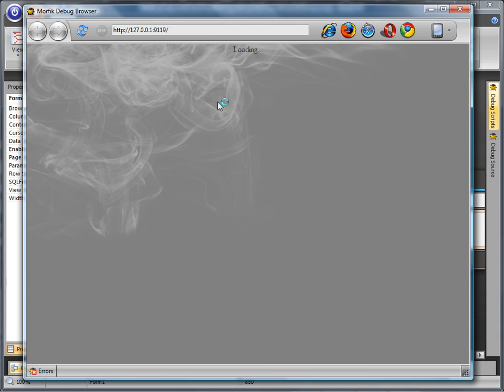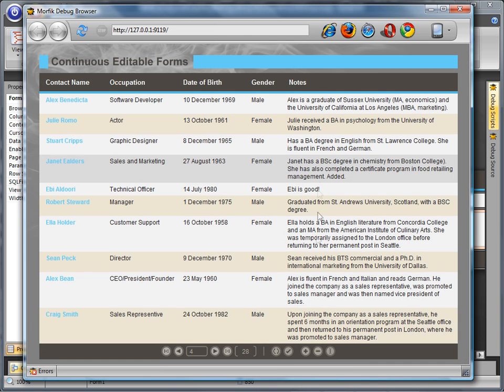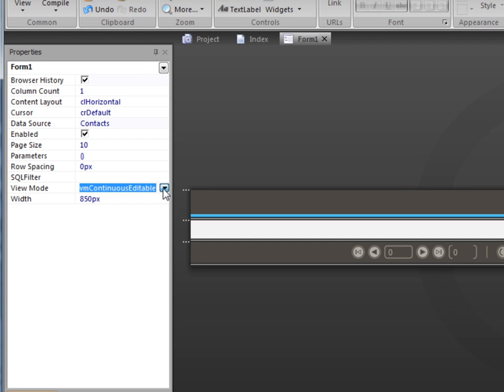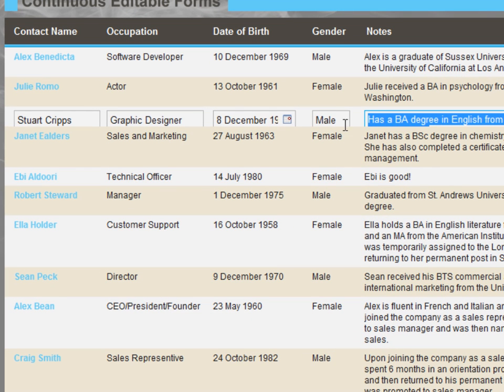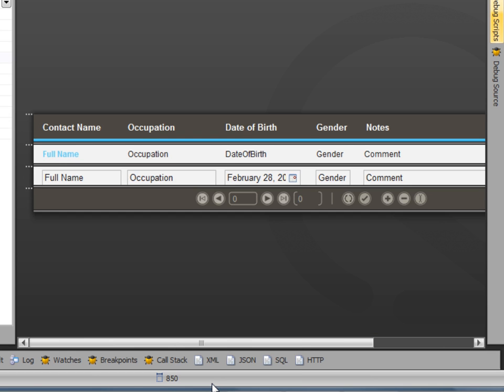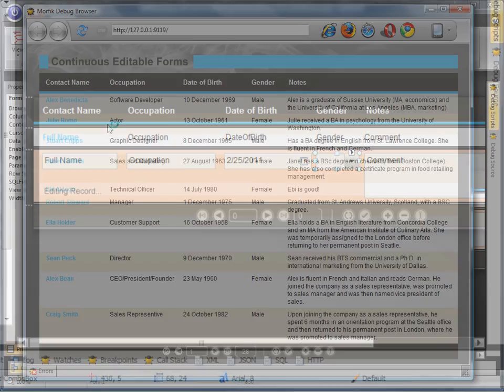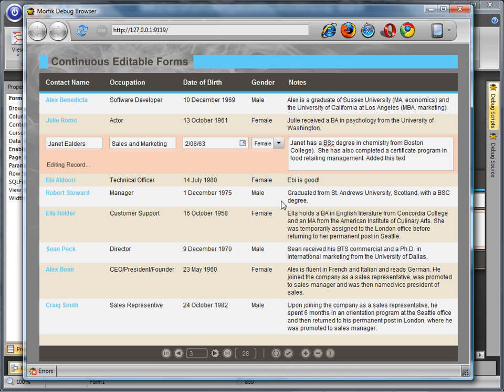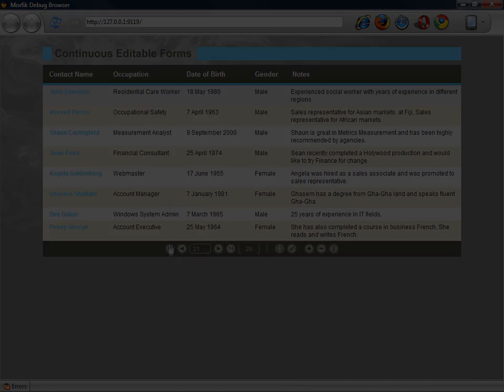Grid-like Continuous Editable Forms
Using the Continuous Editable Forms, developers are able to create powerful user interfaces which look and behave like a grid and are particularly suitable for variable height layout.